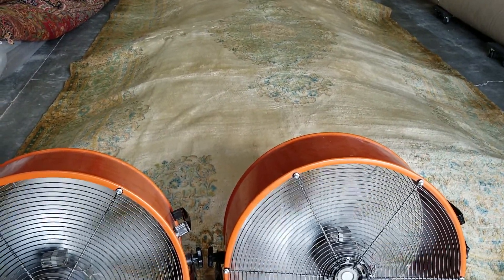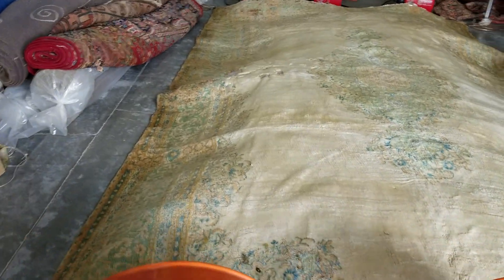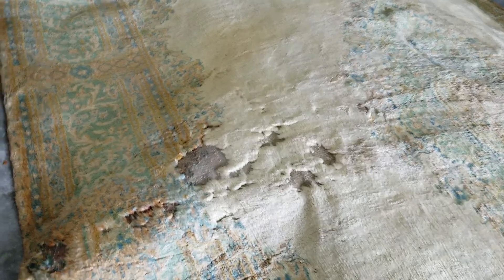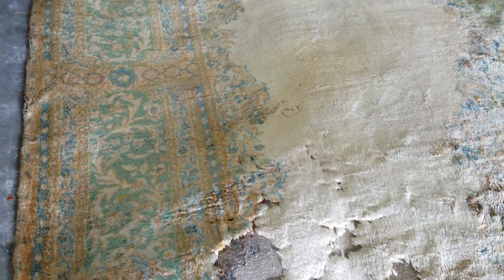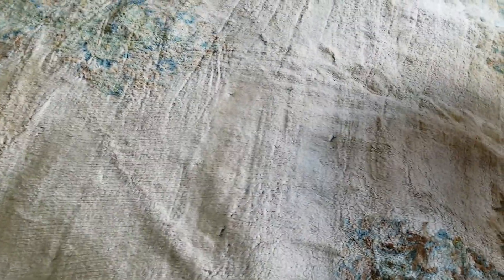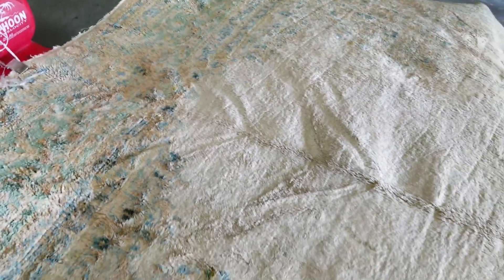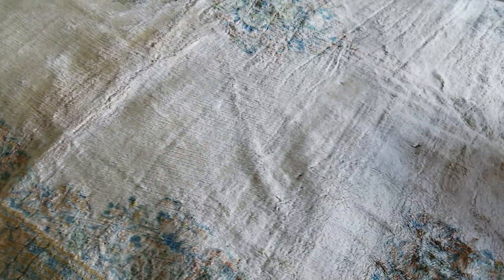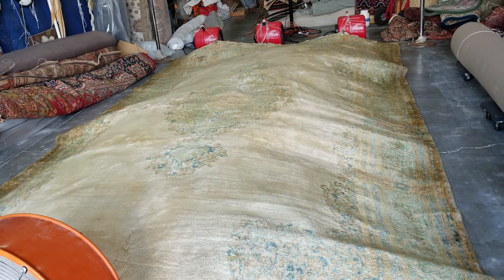Moth damage repair. Diorllc.com